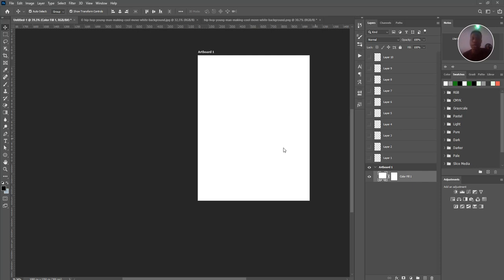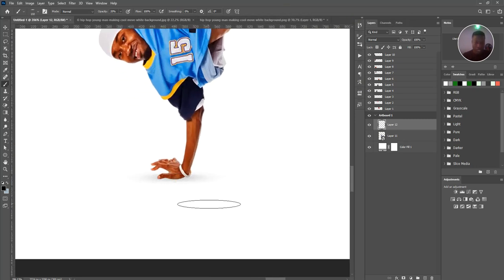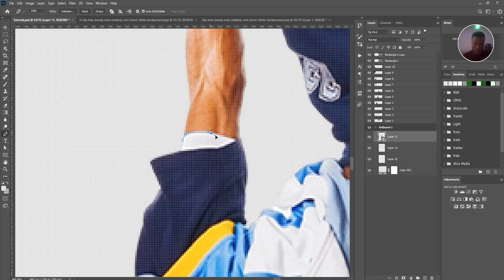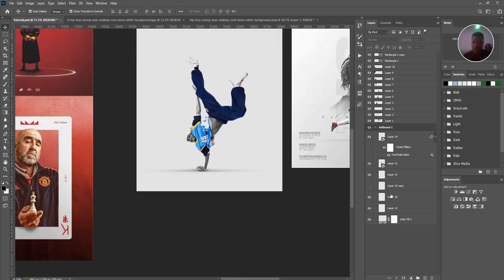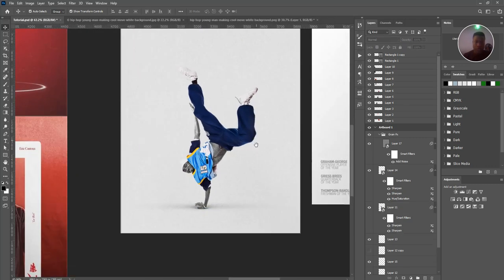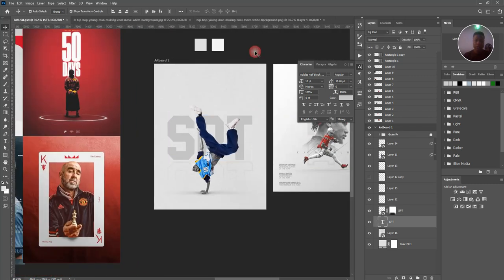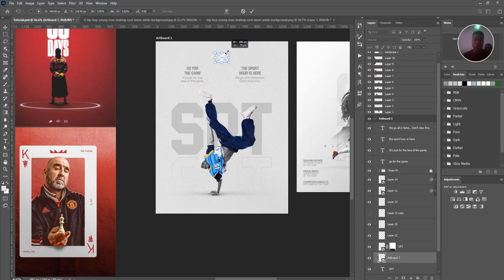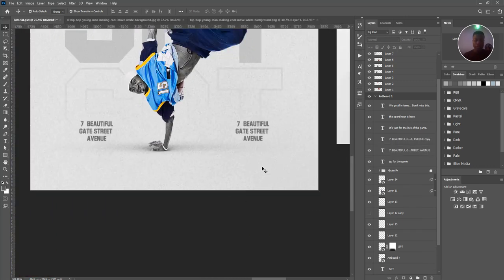How to Make a Good Design | Step-by-Step Design Tutorial for Beginners & Creatives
Want to learn how to make a good design? 🎨
In this tutorial, we’ll walk through the step-by-step process of creating designs that are clear, functional, and emotionally impactful.

👉 Whether you’re a beginner designer, creative, or just curious about the design process, this class will give you the tools to transform your ideas into strong, effective visuals.

✨ What you’ll learn in this class:

Practical tips for choosing fonts, colors, and layouts
How to move from a blank canvas to a finished design
Mistakes to avoid as a designer